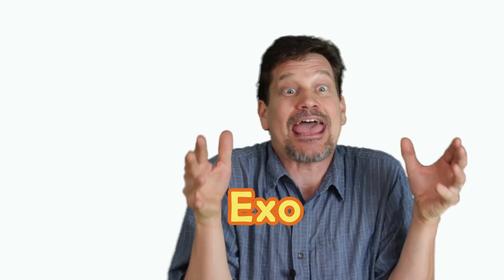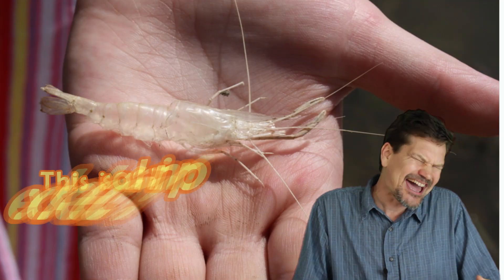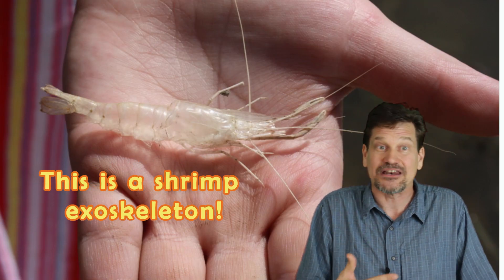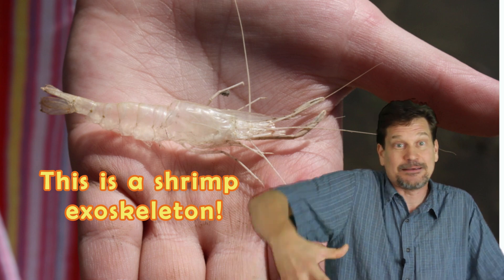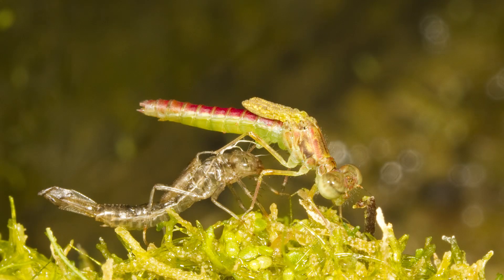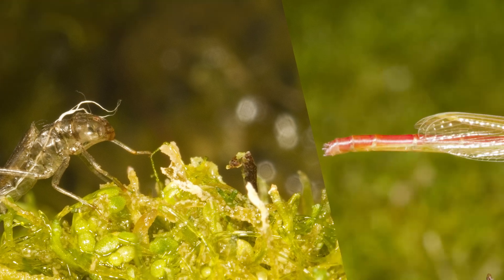What's an exoskeleton? Kids' animal science, insect growth, elementary science vocabulary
Exoskeletons are an external "shell" that maintains body shape. Arthropods all have 'em and but many mollusks, like clams and snails, can be said to have an exoskeleton.

Arthropods are the primary subject of this video as Lucas Miller, defines them and describes and shows how they grow.

Arthropod exoskeletons are made of chitin. If you've ever peeled a shrimp or eaten crabs or lobsters, you've felt chitin before. It's the outer shell that you don't want to eat.

Insects and other arthropods grow by breaking out of one exoskeleton, expanding a bit and then allowing the new exoskeleton to dry and harden.  This process, called moulting or ecdysis, can be dangerous as the animal is quite vulnerable in the short period where it's exoskeleton is soft.  Softshell crabs, if you've ever eaten those, are crabs caught while moulting.

What are the advantages of exoskeletons? They can be hard enough to protect them from many predators, they prevent a barrier to desiccation, or "drying out,"  and they are highly adaptable to many different environments and lifestyles.

Humans, being vertebrates, have an internal skeleton. You can feel your bones INSIDE your body. Your muscles attach to the OUTER surfaces of your skeleton and these two things--muscle and bone--are what allow you to move.  Fish, amphibians, reptiles/birds and mammals all have endoskeletons.  Even a turtle, which has a shell, really has an internal skeleton because the bones that comprise the shell are still covered by a scaly skin.

Judging by the amazing number of animals with exoskeletons (well over a million and 95%+ of animal species), the challenges of an exoskeleton are far outweighed by their adaptability and protective qualities.